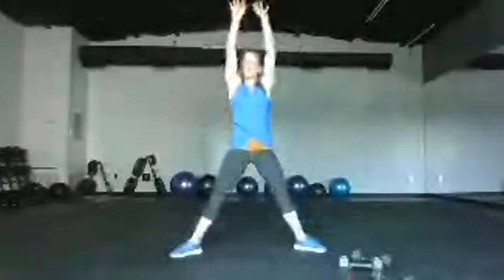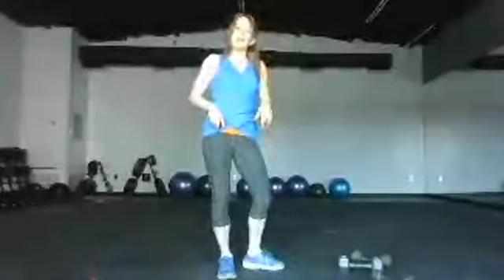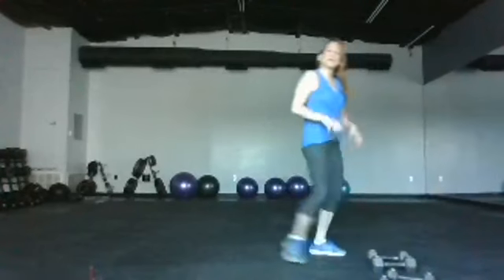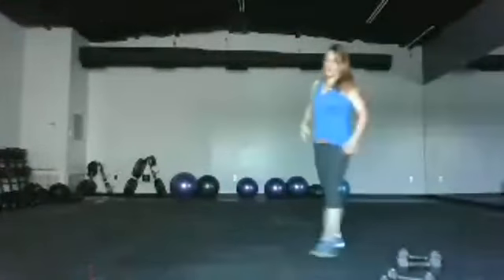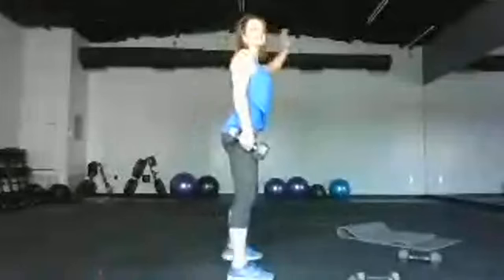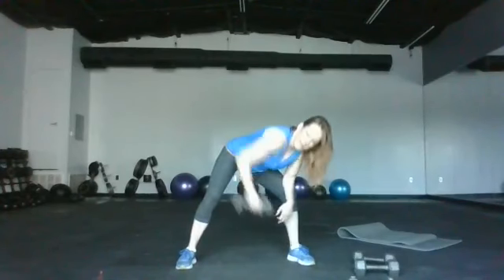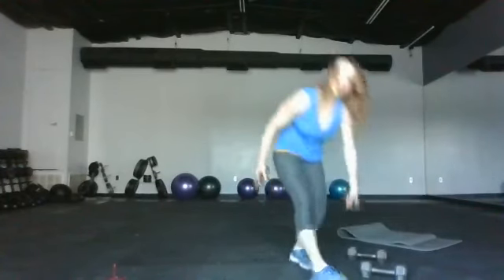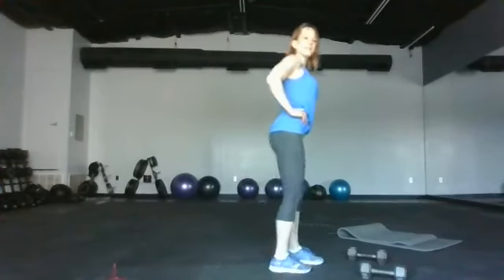BODY FIRM AT HOME: 20190620 WORKOUT